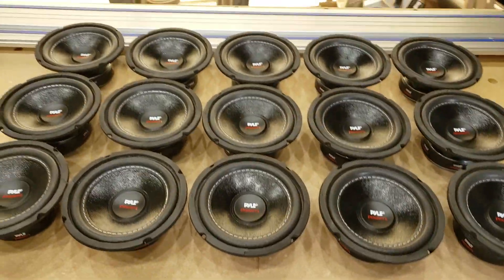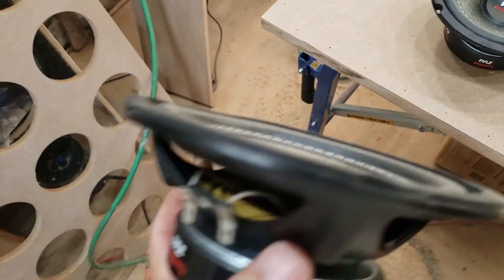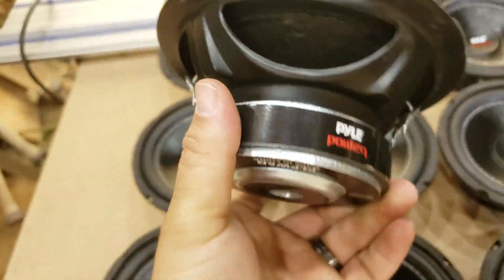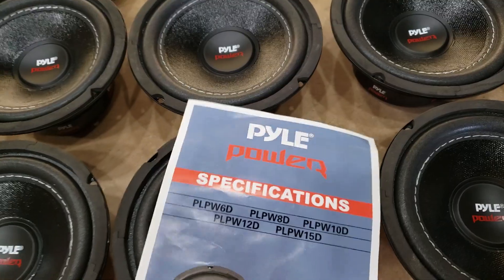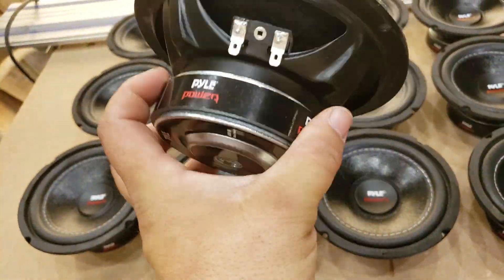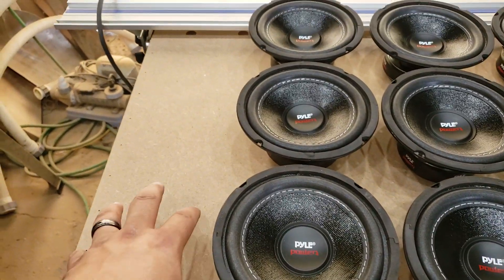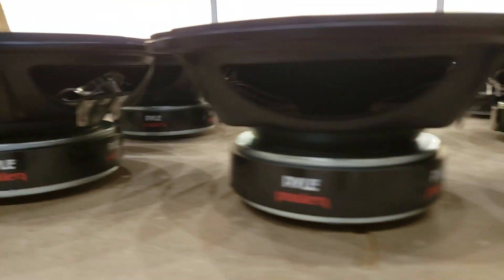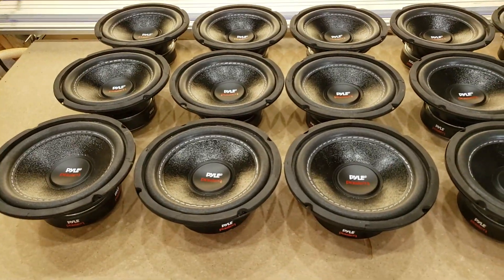15 SUBWOOFERS!!!!!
The $150 challenge and the subs I'm using.